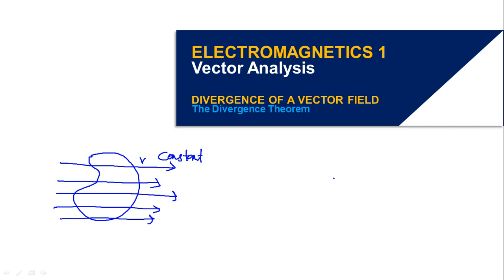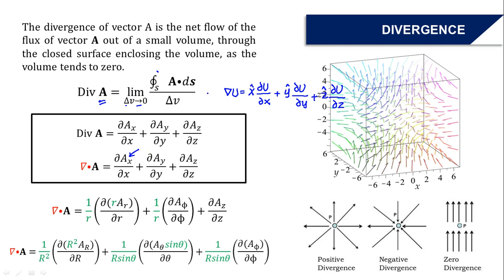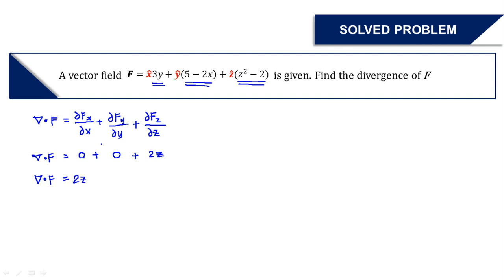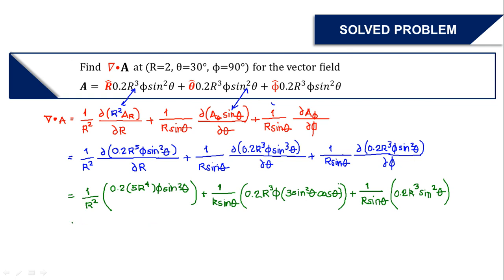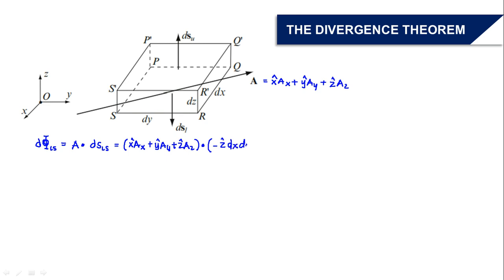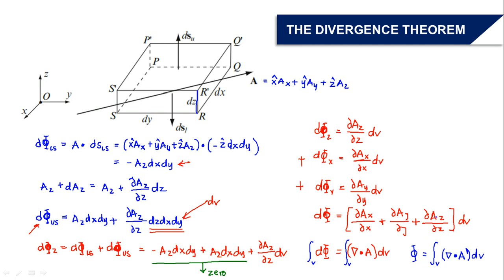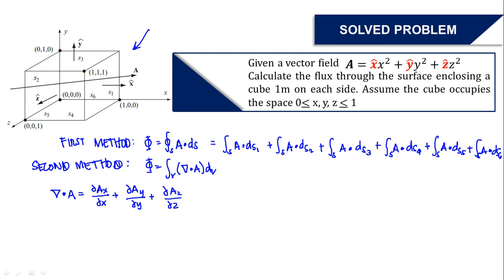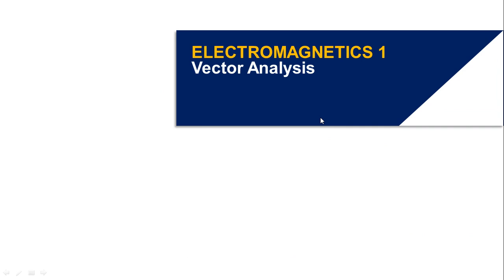Vector Analysis | Divergence of a Vector Field